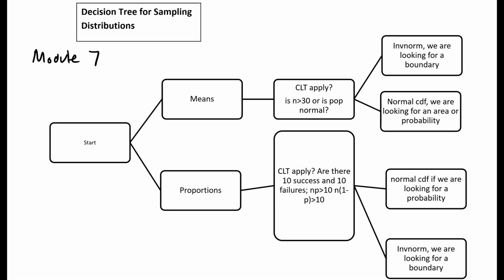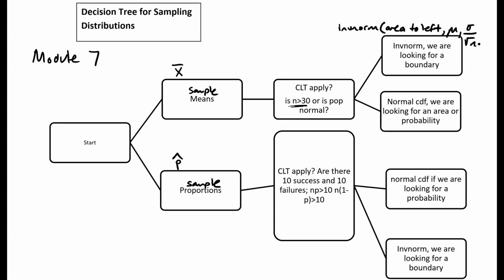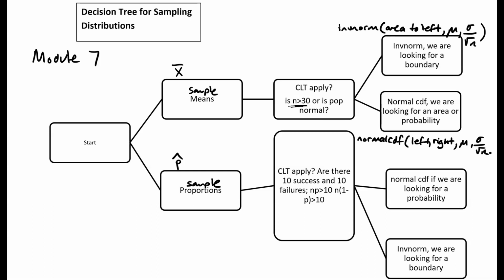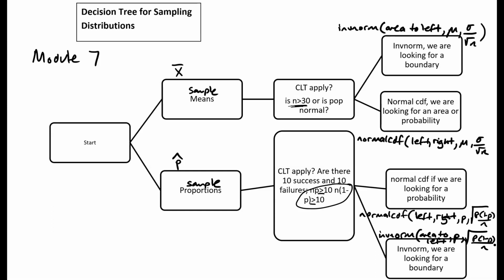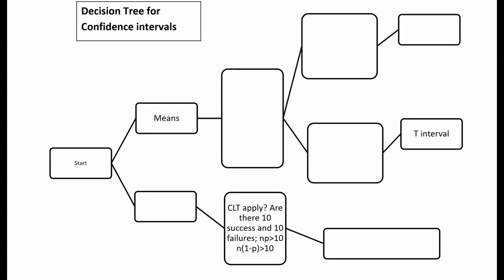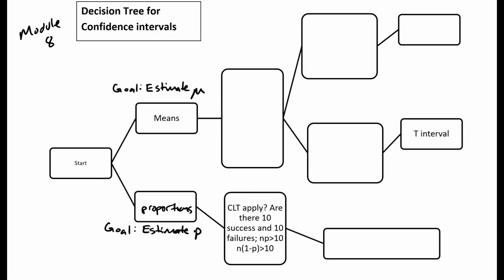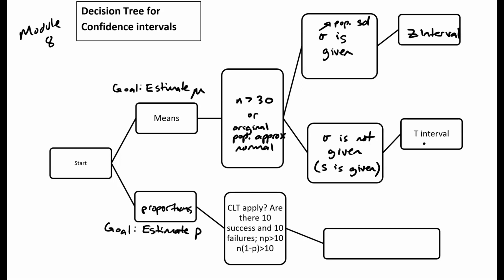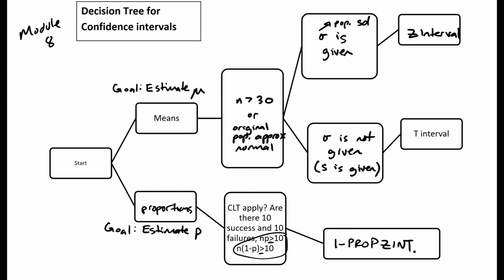Module 8 Decision Trees: Video #8